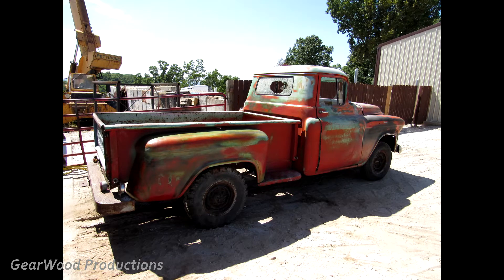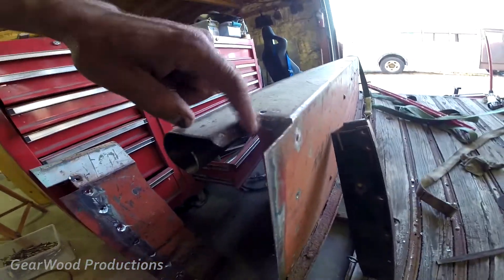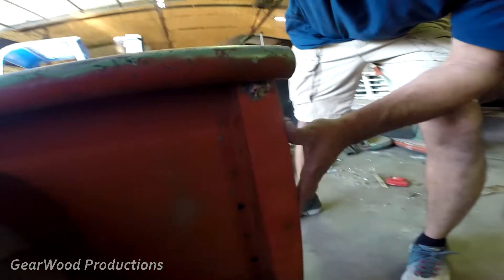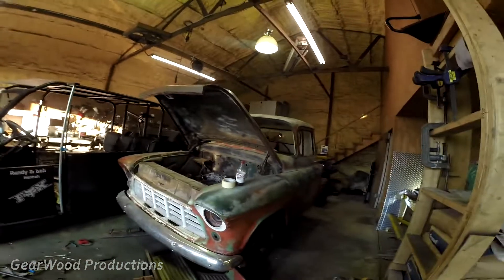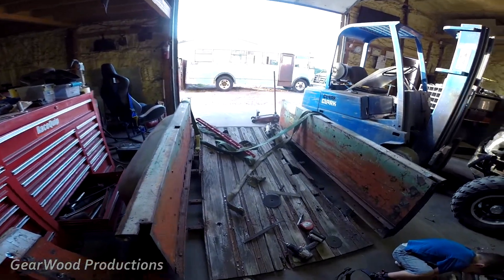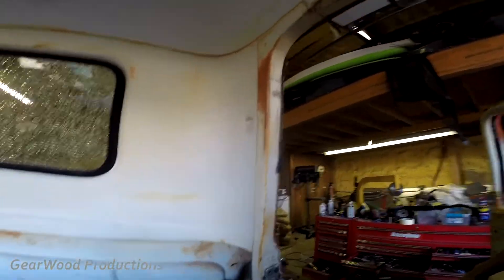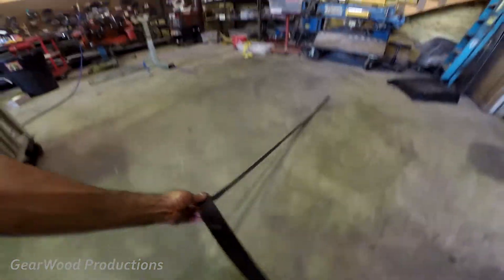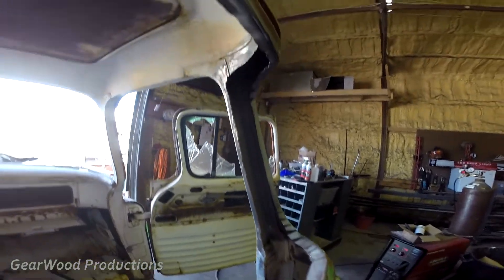1955 Chevy Truck conversion small to large window, long bed to short bed.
How i did my conversion.